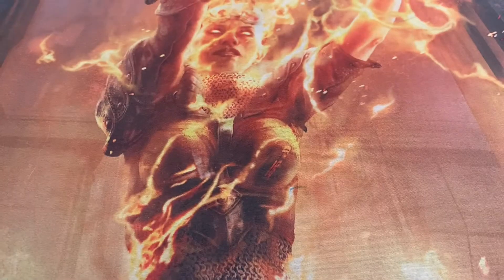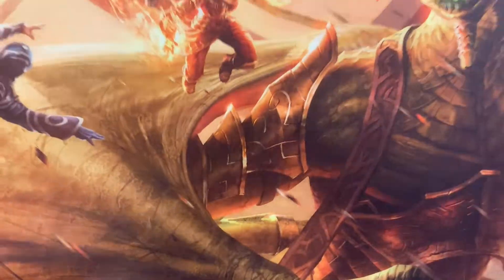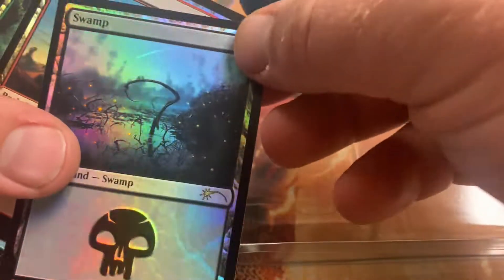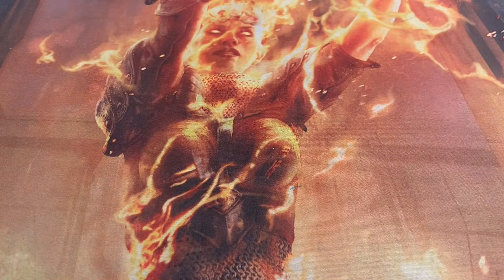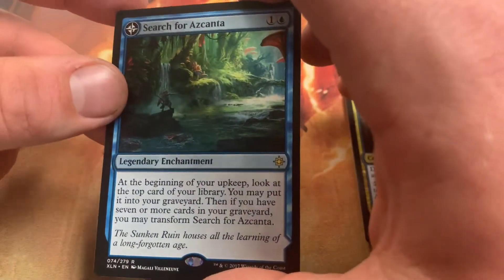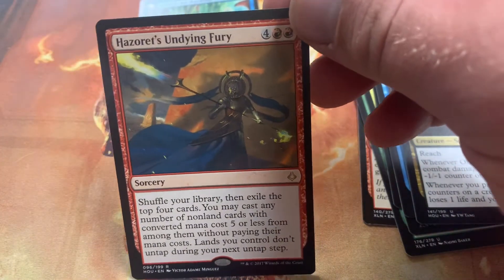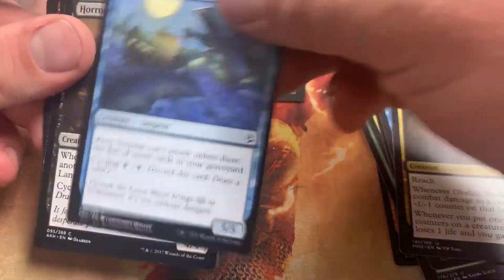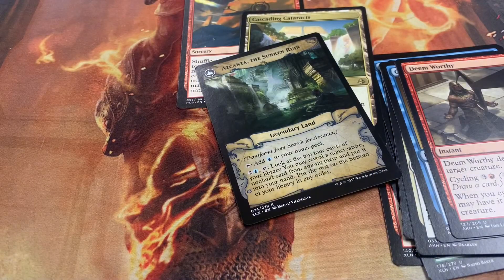Bottom of the Barrel Gift Set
Steve opens a 2017 Magic the Gathering gift set.

502 Washington Ave
Bridgeville, PA 15017